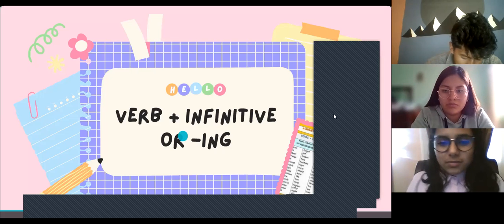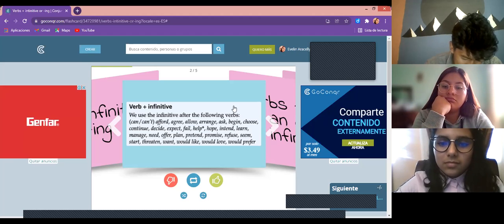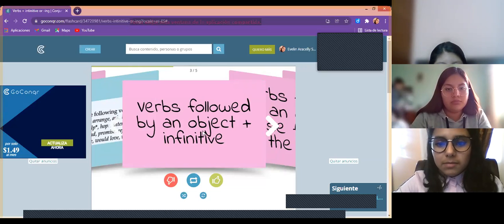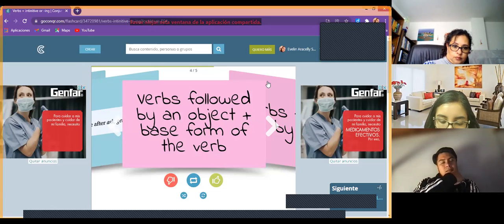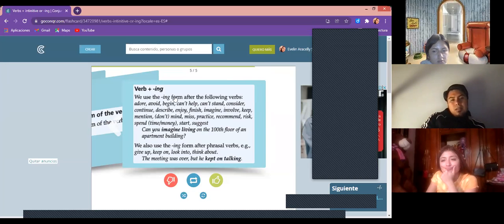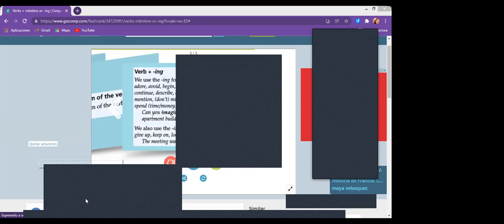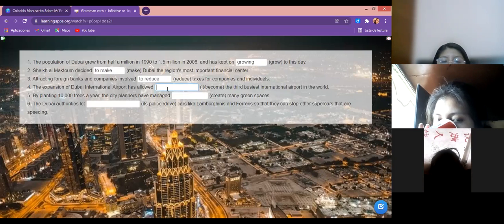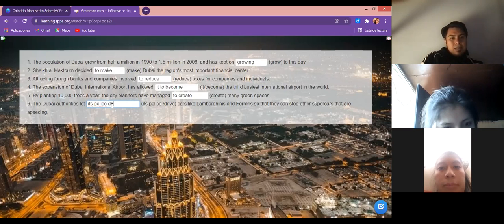Class Presentation- Verbs + infinitive or -ing